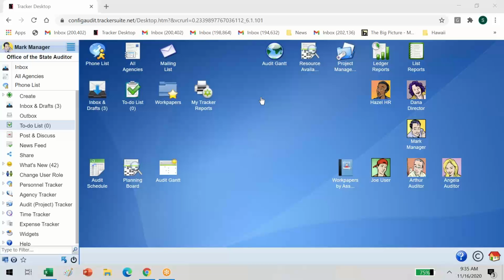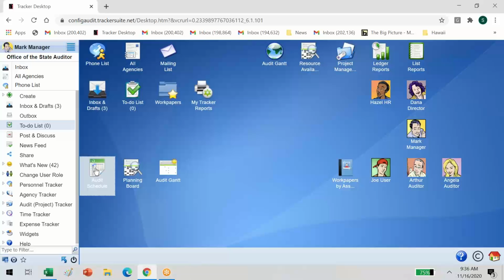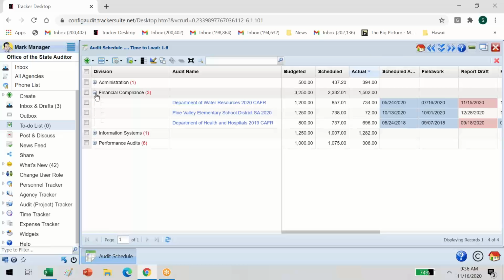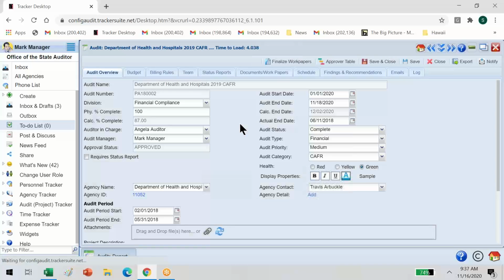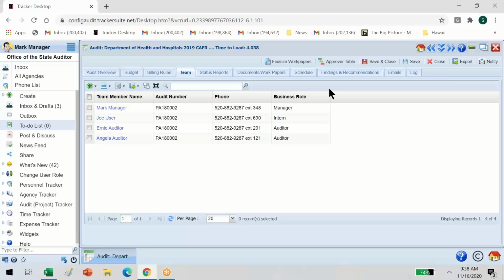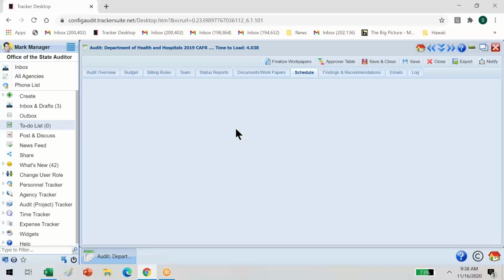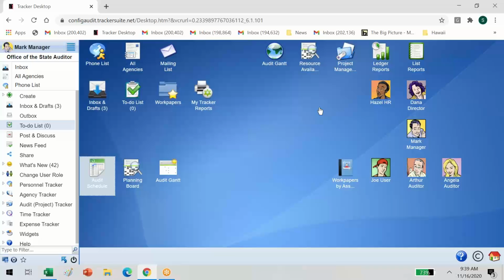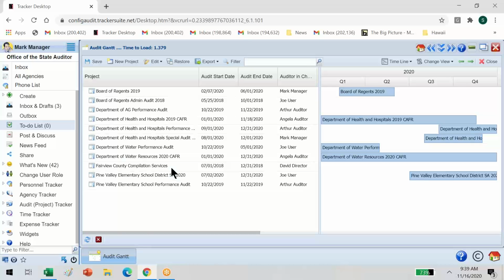Audit Project Tracker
Tracker Suite provides a highly configurable online business management software for Project Management, Purchasing, Time and Expense Reporting, Resource Management, and CRM.